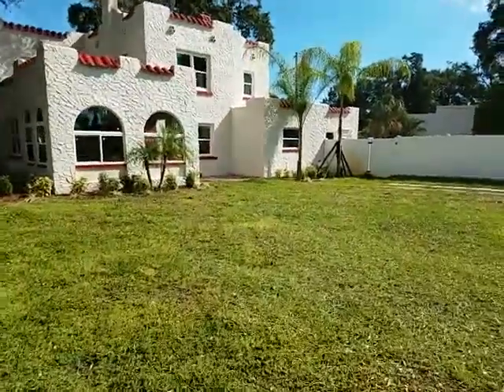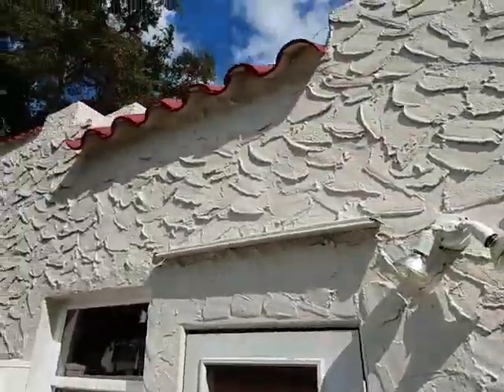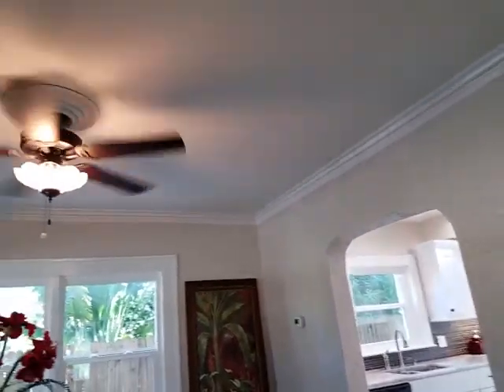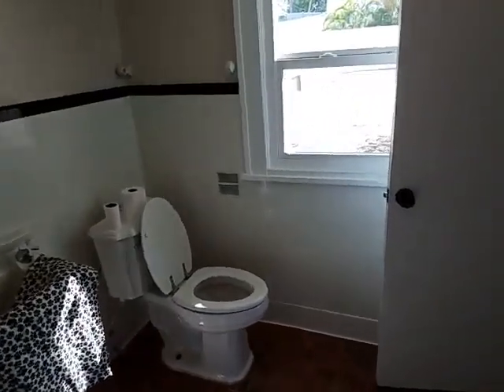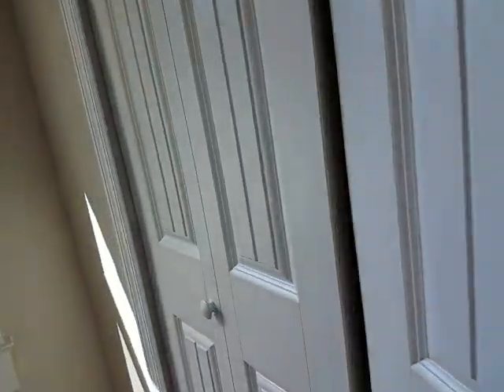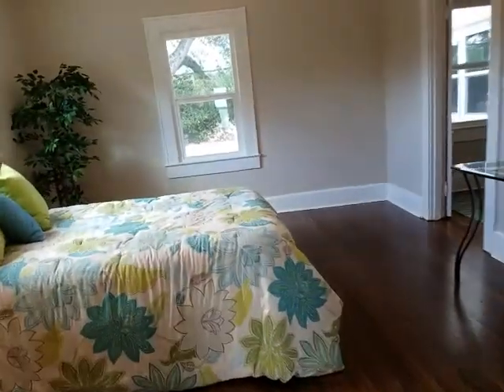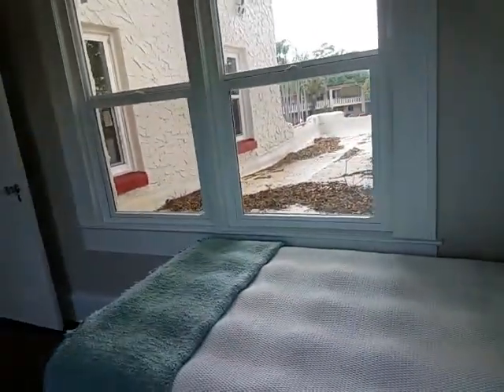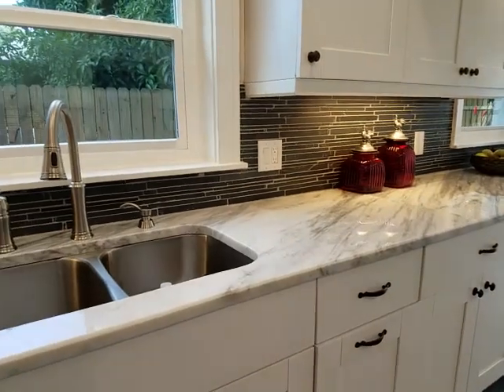1020 38TH AVE N, ST PETERSBURG, $ 529K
County: Pinellas Status: Withdrawn
Subdiv: ALLENDALE TERRACE BLKS A-B-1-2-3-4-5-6
Location: Corner Lot, Sidewalk, Street Paved
Total Acreage: 1/4 Acre to 21779 Sq. Ft. Pets:
Minimum Lease Period: No Minimum Max Times per Yr:
Garage/Carport: None, Garage Conversion

Just Reduced!! Own a Piece of Allendale History with this 1925 Spanish Style Castle that includes a extra build-able lot and an In-Law Suite. This beautiful home has just been completely remodeled. This home features: Brand New Roof All new Hurricane Rated Windows Brand New Kitchen Cabinets with Granite and Stainless Appliances Remodeled Pool with New Pool Equipment Refinished Original Hardwood Floors New Paint Inside and Out 2 New AC Units New Parking Pad with Alley Access New Tankless Gas Hot Water Heater New Irrigation System. There are two bonus rooms with a separate entrance and bathroom that you can use for guest or as a rental.